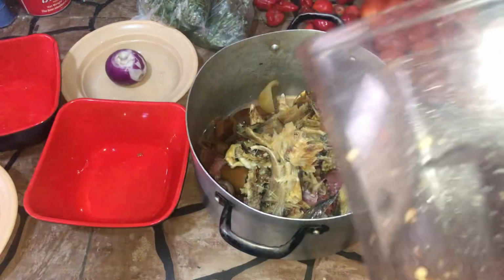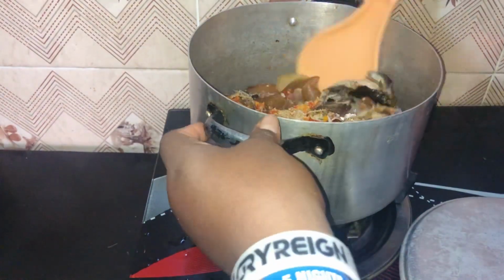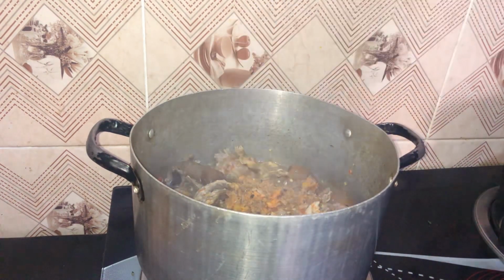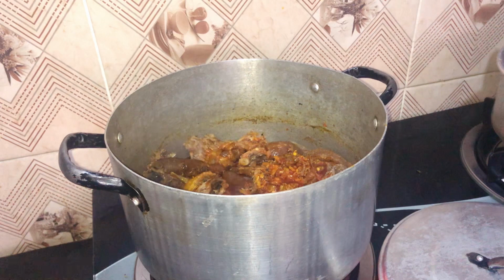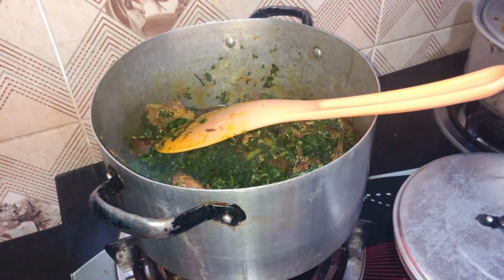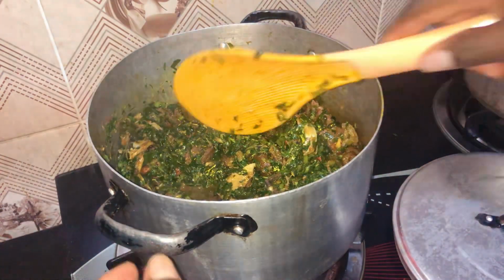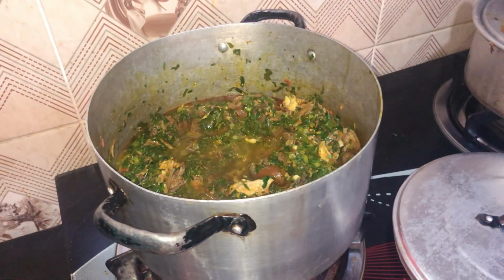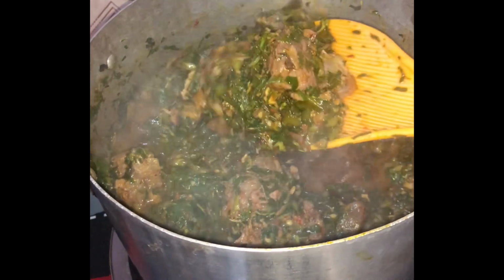"How to Cook Afang Soup Like a Pro 🍲 | Authentic Nigerian Recipe!"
"Learn how to make authentic Afang Soup with this easy step-by-step recipe! Perfectly rich, flavorful, and packed with nutritious vegetables, this Nigerian delicacy is a must-try. 🍲 AfangSoup NigerianFood SoupRecipe"
The recipe used to prepare Afang soup include beef, fish, palm oil, crayfish, pepper,waterleaf, okazi leaf, periwinkle (optional) salt,maggi,yellow/red pepper

Afang soup is very nutritious and the cost of preparation can be adaptable based on family needs.